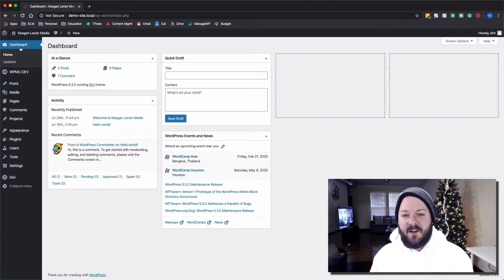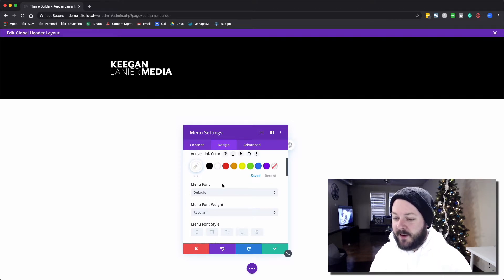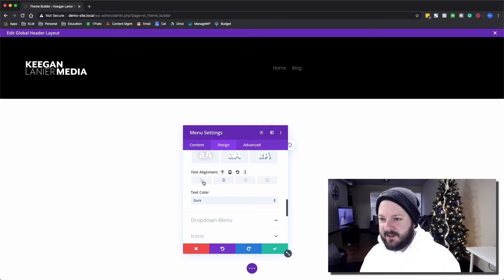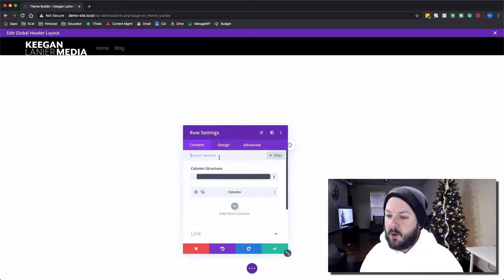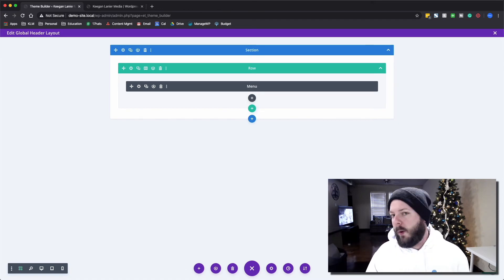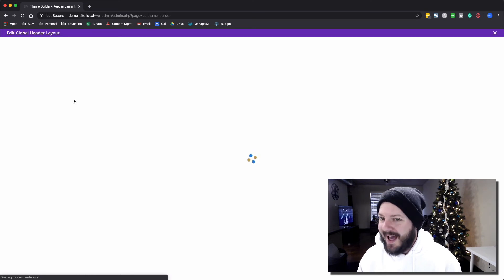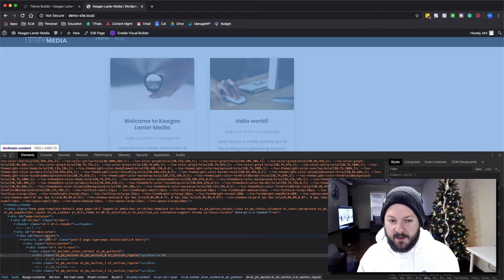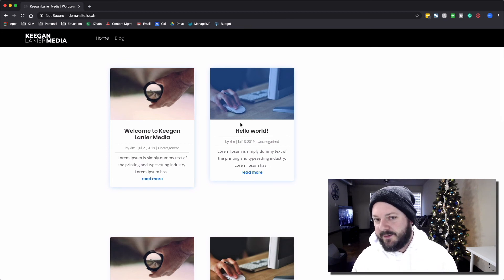How To Build A Fixed Header With Divi 4 0 Theme Builder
Building a Fixed Menu Header using The Divi Theme Builder is very straightforward. This tutorial will walk you through the process in an easy to understand way.

In around 10 minutes, you will have the fixed menu header you've wanted.

Laptop - (2013 Macbook Pro) ➜

Sound Mixer - (Alesis MultiMix 4) ➜

Webcam - (Logitech C922) ➜